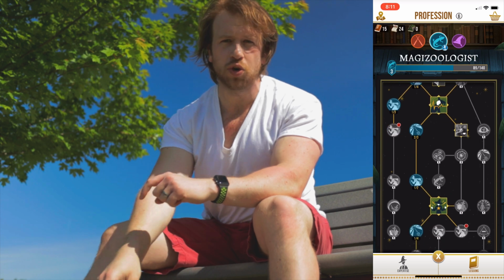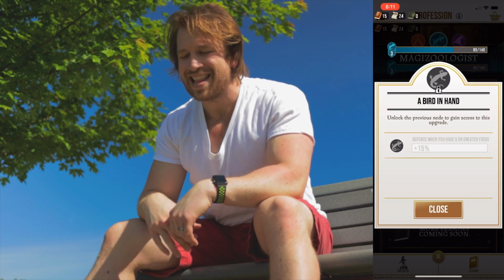Solo Raids in Harry Potter Wizards Unite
Learn how to better solo Fortresses, the “Raid Battles,” in Harry Potter Wizards Unite! This video will cover the different Professions and skill sets and how those effect the Raid Battles.